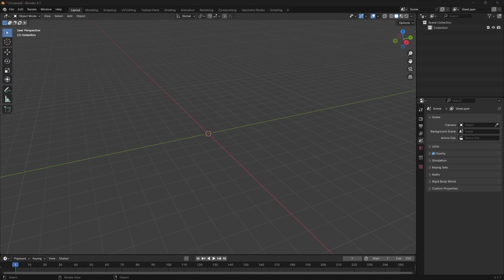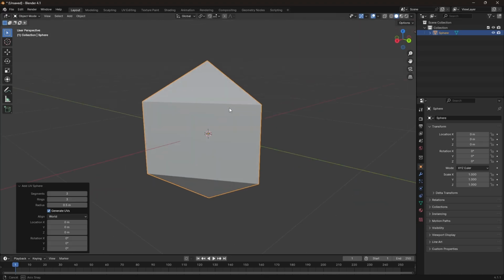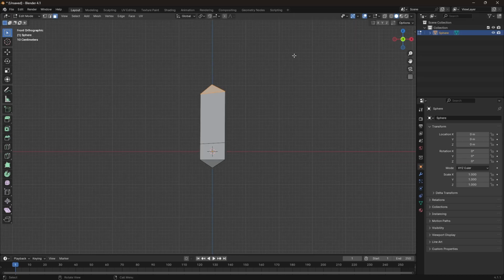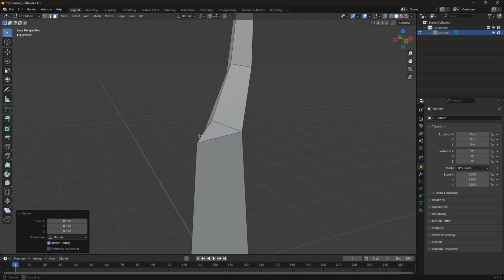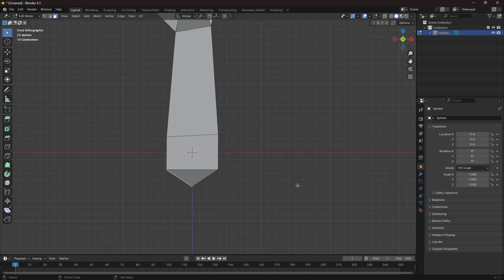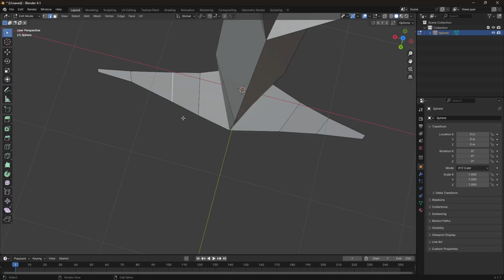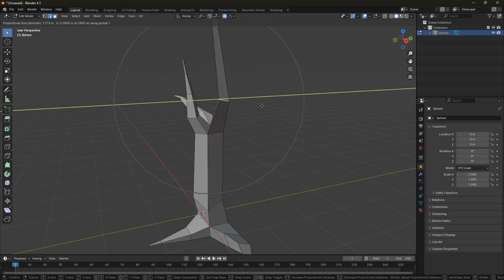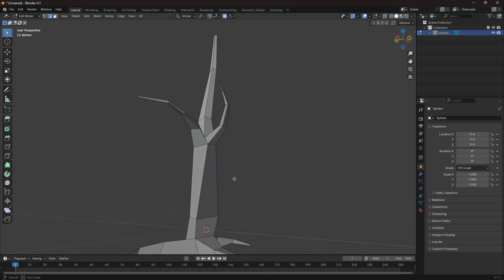Blender Let's Make a Low Poly Tree Fast